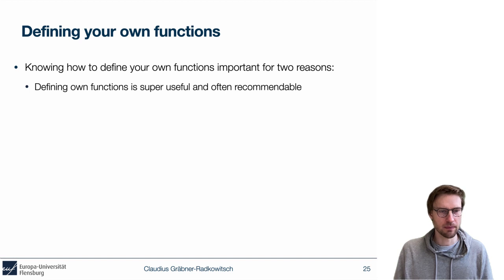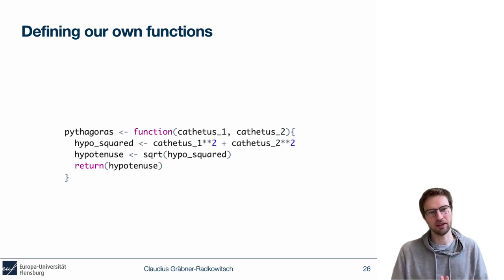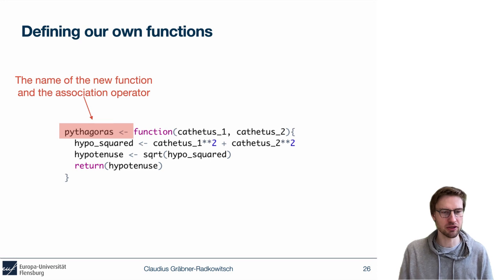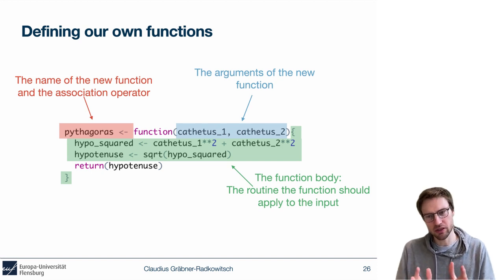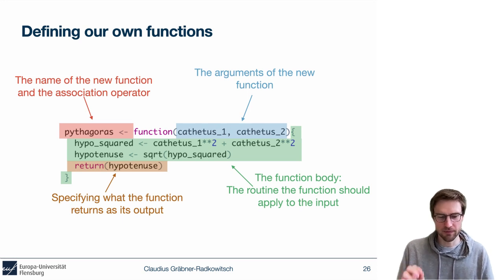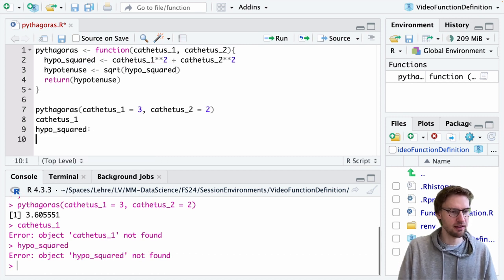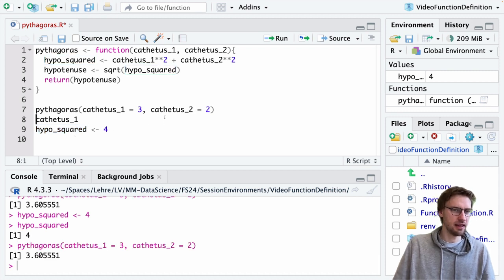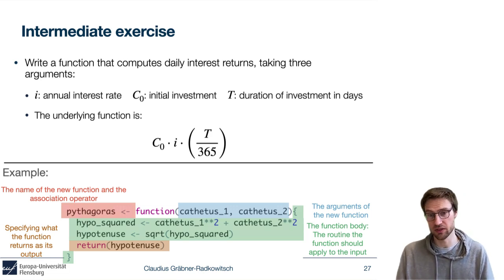Data Science with R: Getting started - Defining functions I (4/5)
There are several sessions, some of which build upon each other, other are completely self-contained. You can get more information via the main course page. This session is about how to use pre-defined functions.